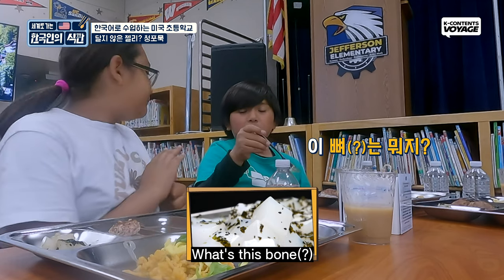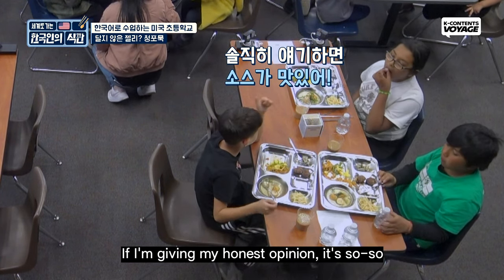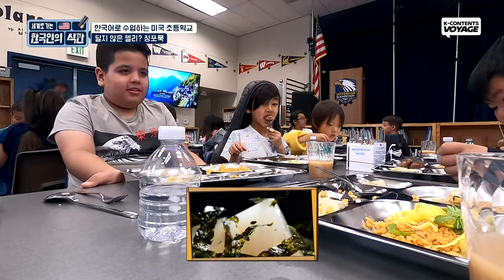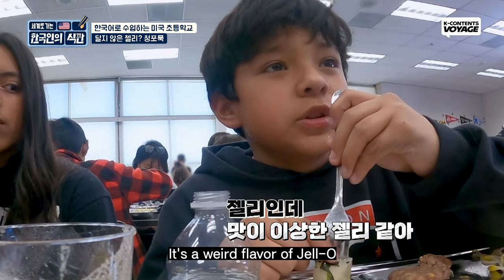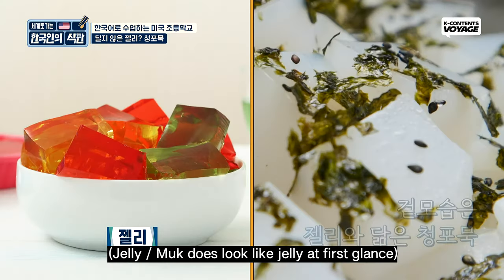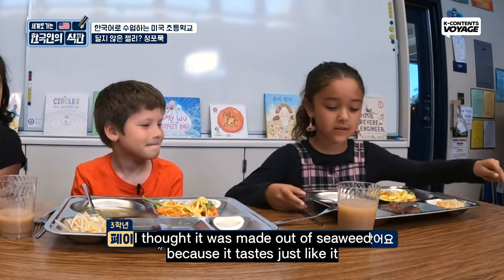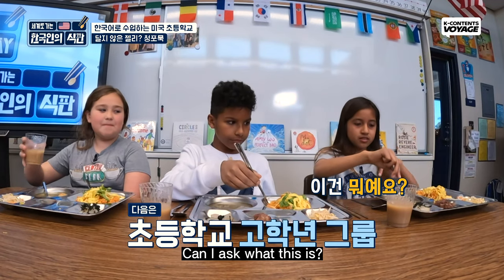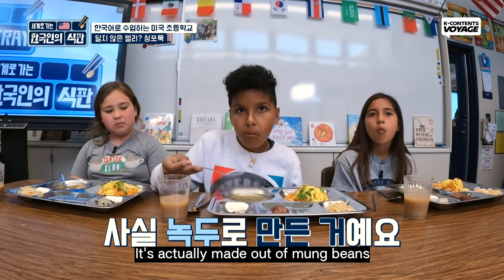It's like jelly! American elementary school students who ate Korean traditional food 'muk'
This is really good😉

"Discover your taste in K-contents"

* What's the program in the video?